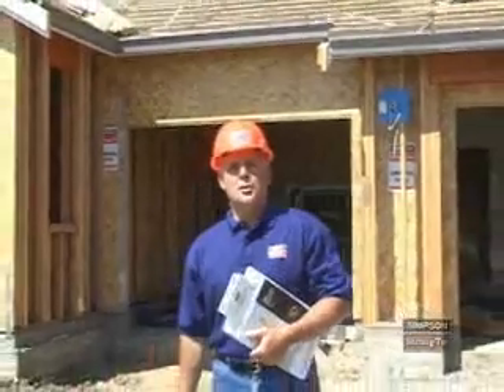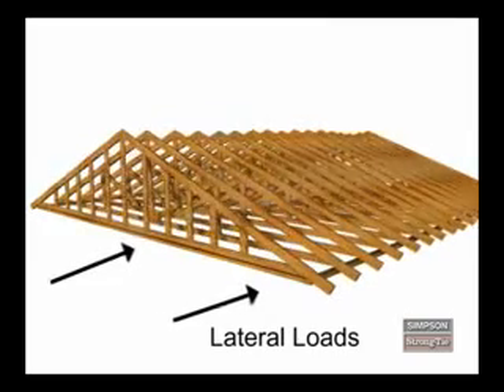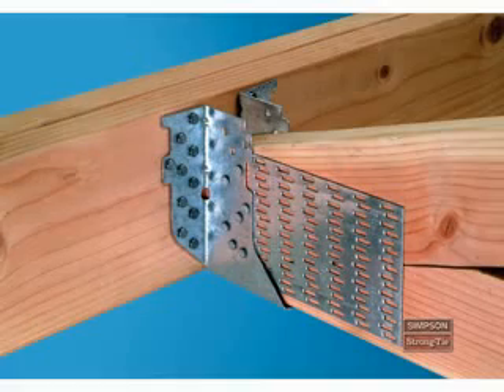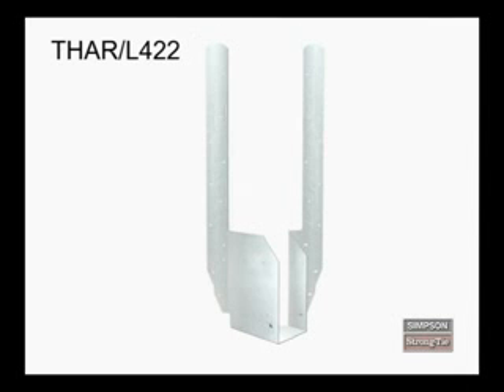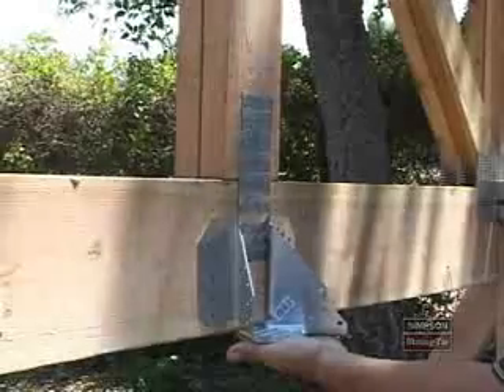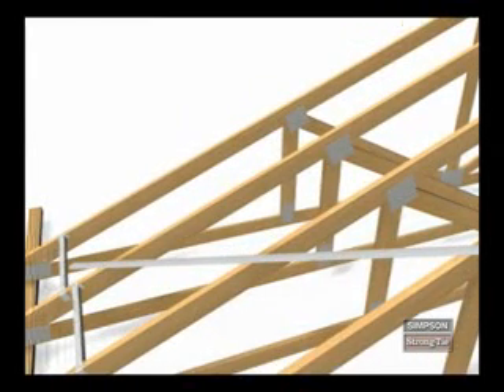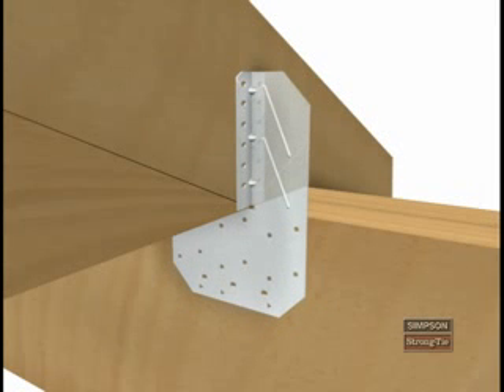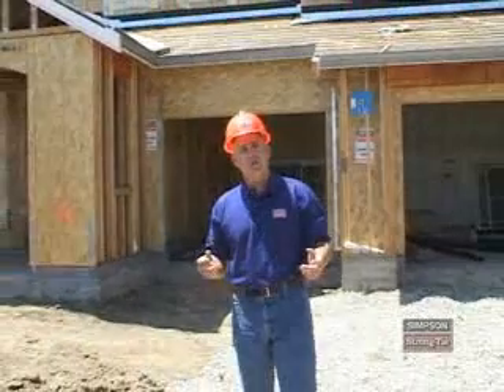Simpson Strong-Tie - Plated Truss